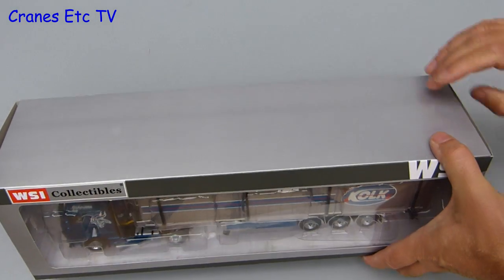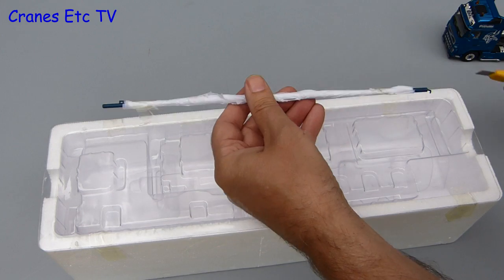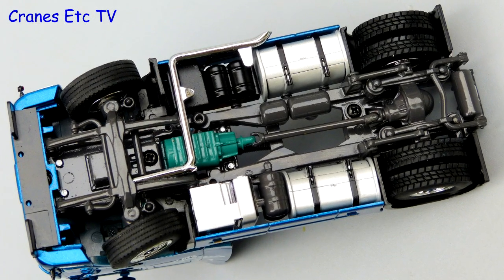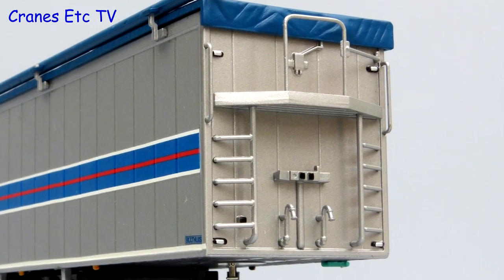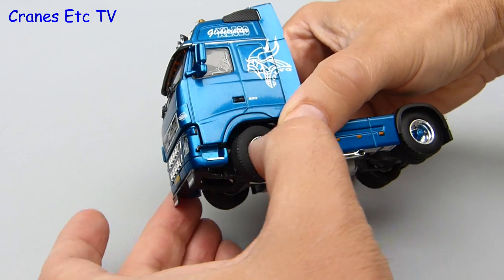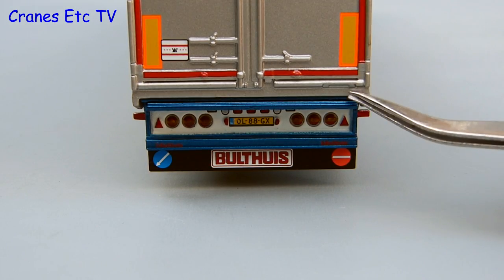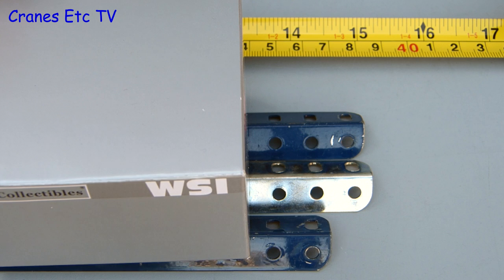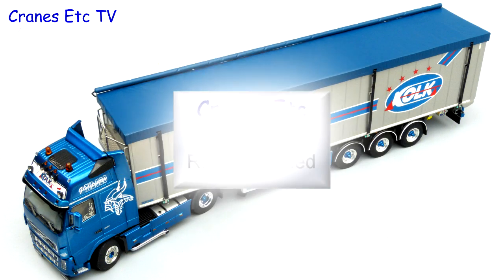WSI Volvo FH2 + Cargo Floor Trailer 'Kolk' by Cranes Etc TV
This is the Cranes Etc TV review of WSI's 1/50 scale model of a Volvo FH2 Tractor + Cargo Floor Trailer in the colours of Kolk.  The model number is 02-1089.  The full review is on the Cranes Etc